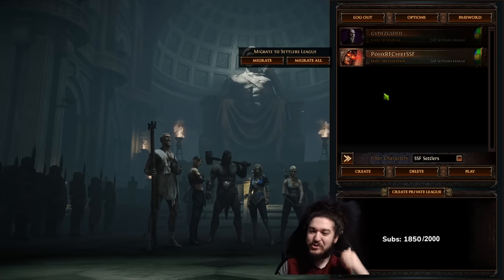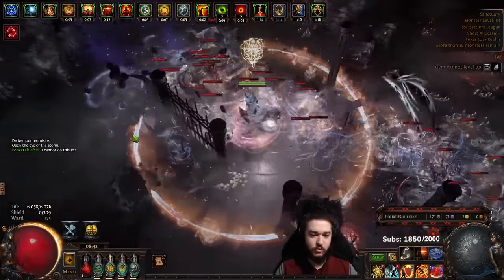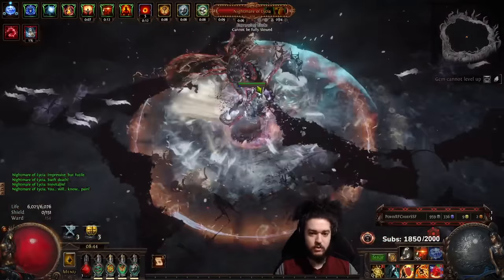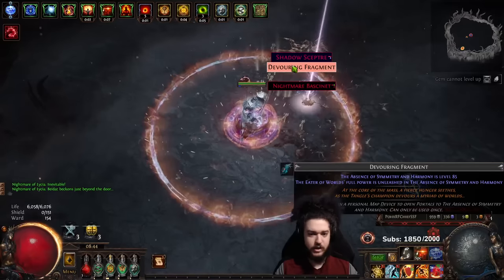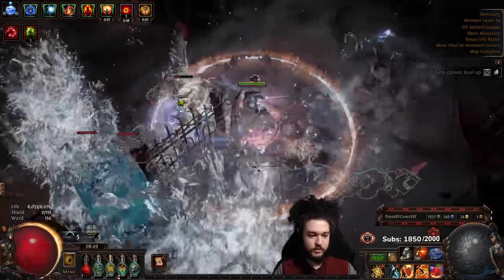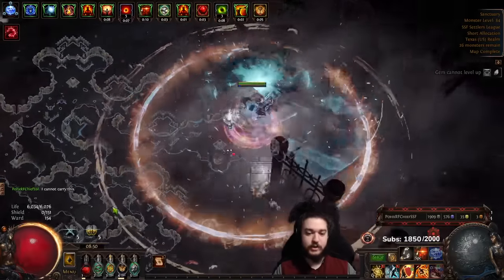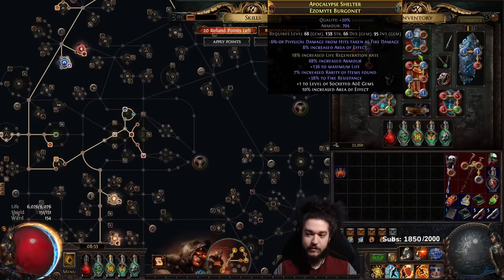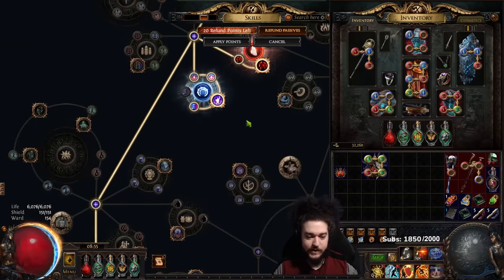PoE 3.25 | lvl 100 SSF RF Chief Update + Deli T17 & Svalinn Swap